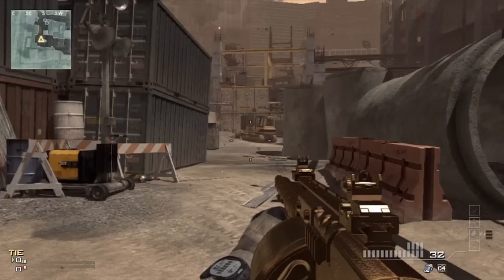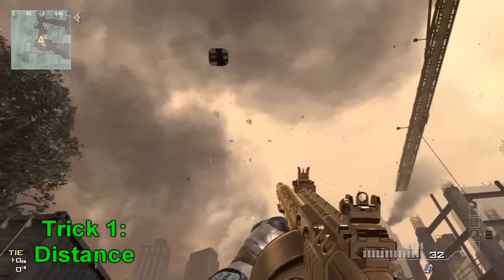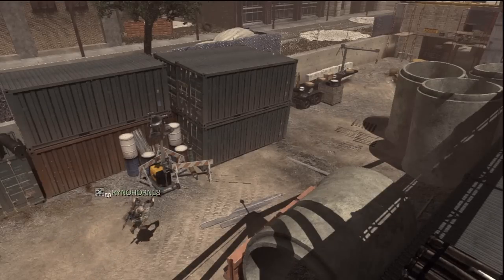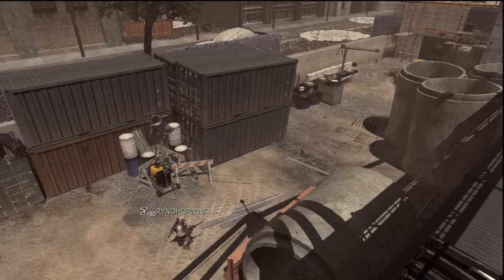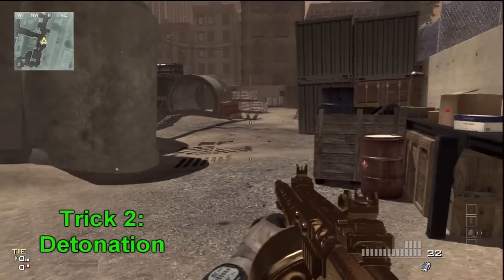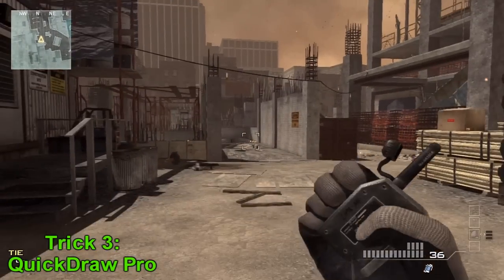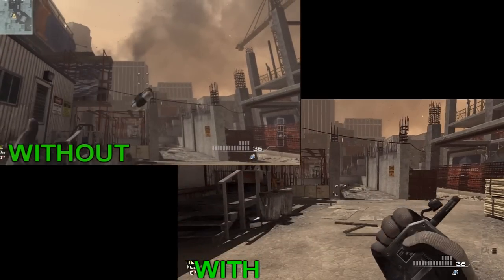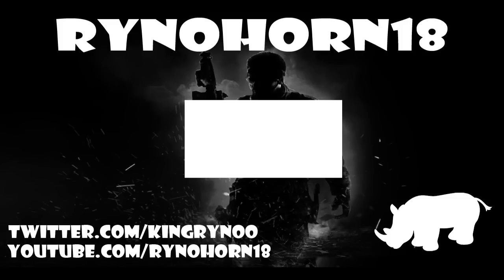★ MW3 C4 Tricks and Tips to Succeed | How to be Good with C4's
Hey guys im just sharing some tricks and tips on how to be good with the c4's. These are the things i use to bu successful with them and pull of good kills and clips. :D
Thanks, Rynohorn18